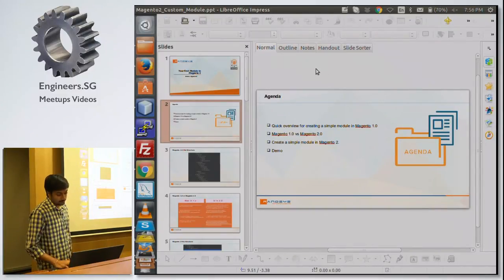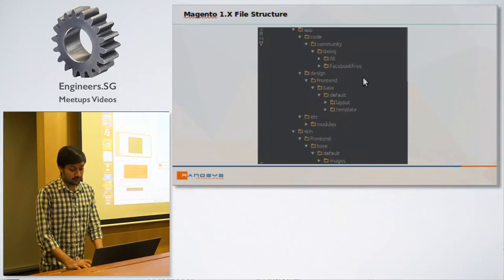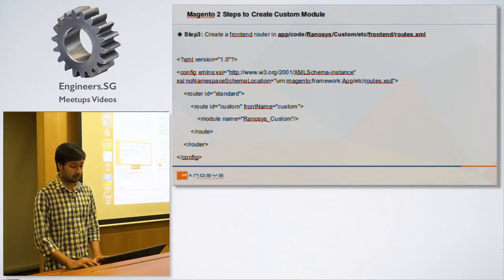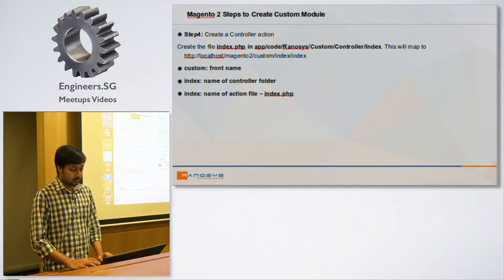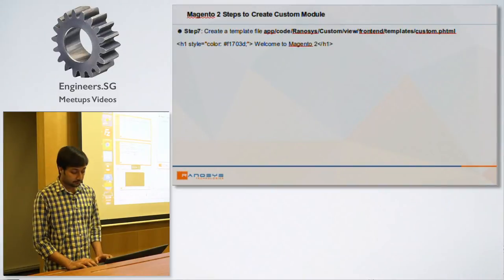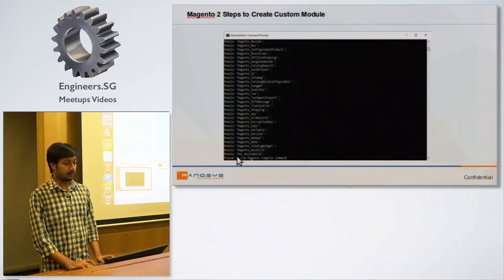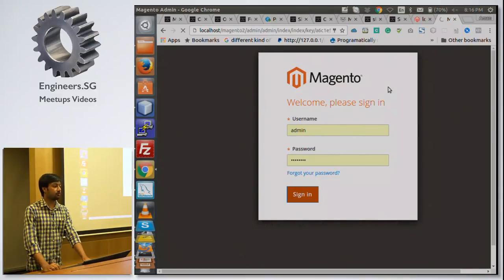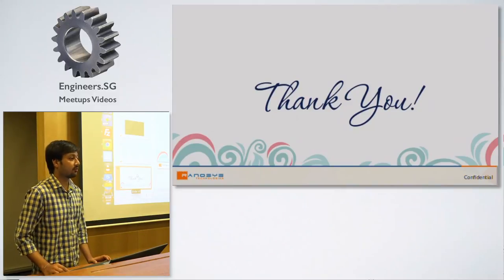Your first Module In Magento 2 - Singapore Magento User Group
Speaker: Aman